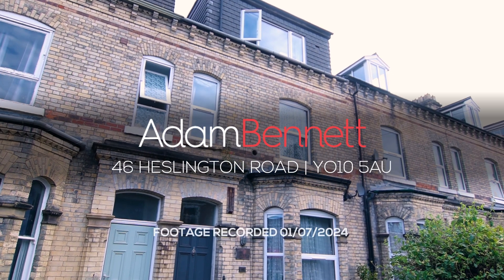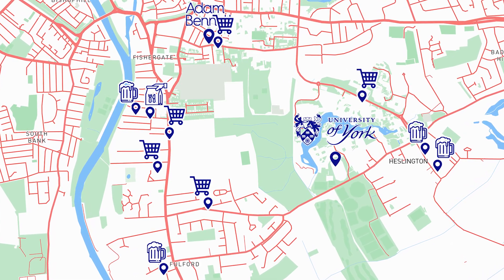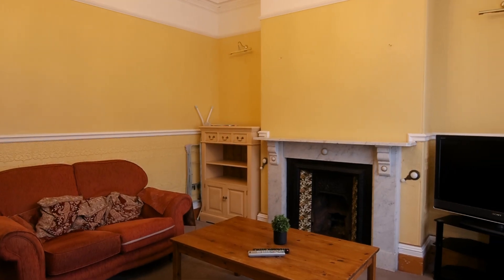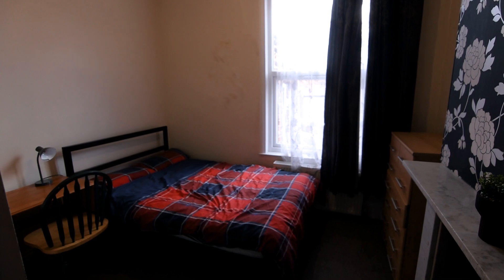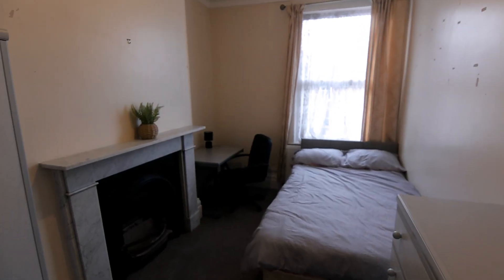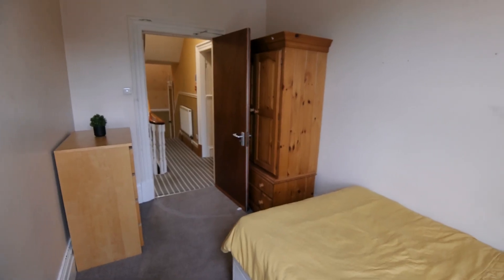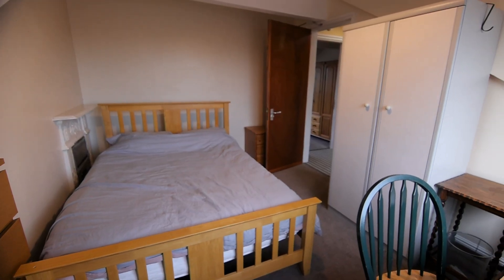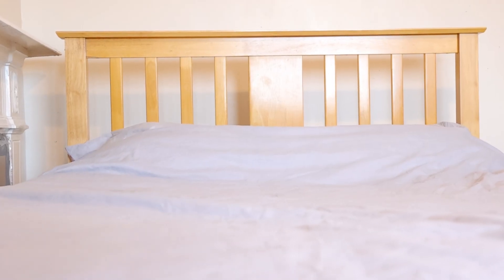46 Heslington Road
46 Heslington Road

A lovely 6 bedroom terraced property, benefiting from ample living space and is an ideal house for students